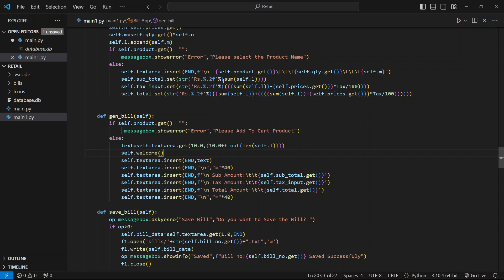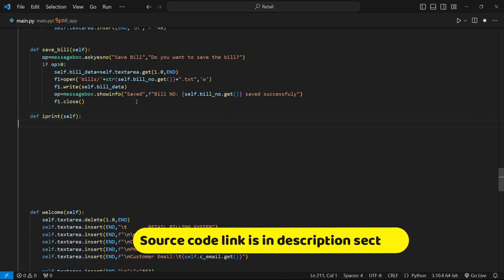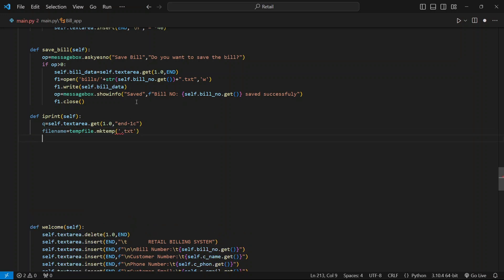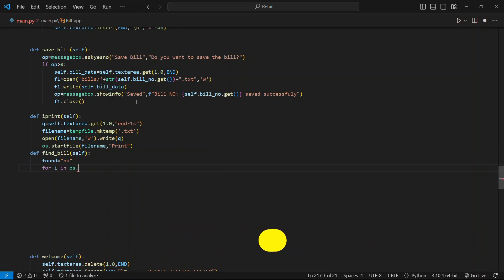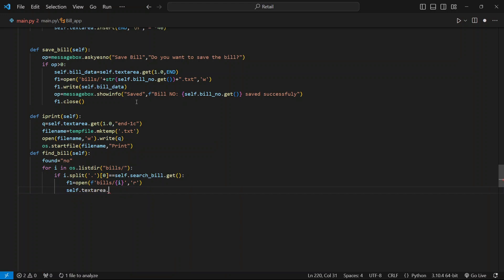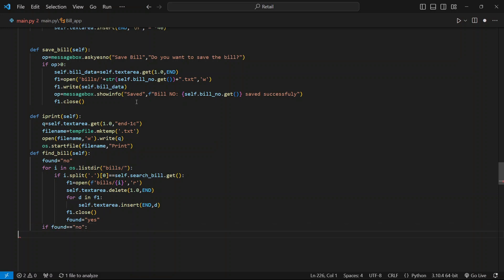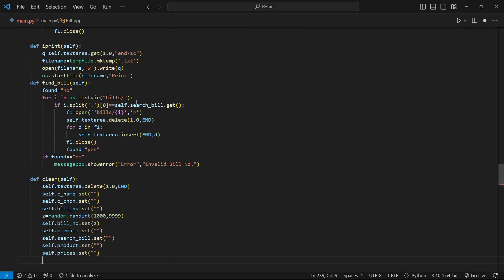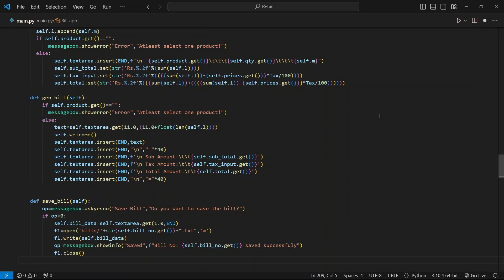Retail Billing Software || Using Python || Working on PRINT and SEARCH Buttons|| Part - 6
Are you interested in building your own retail billing software? Look no further! In this tutorial, we'll show you how to create a custom retail billing software using Python. Our software is capable of printing invoices and saving them as .txt files. Plus, we'll show you how to customize the title bar to improve the software's appearance. Whether you're a beginner or an experienced programmer, this tutorial is for you. Follow along step-by-step and create your very own retail billing software today!

Python programming
Retail billing software
Invoice printing
Custom title bar
Software development
GUI programming
Text file handling
Tutorial